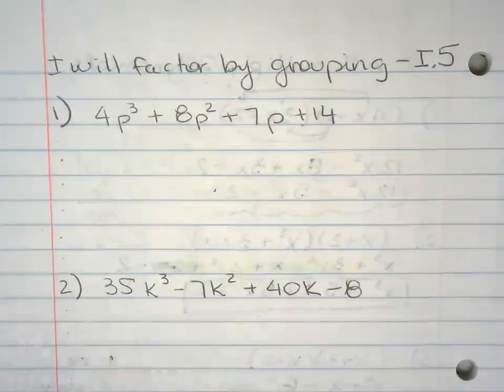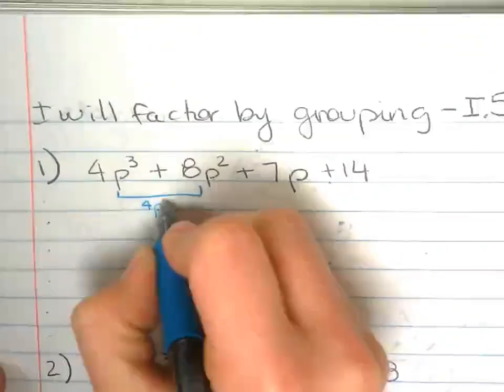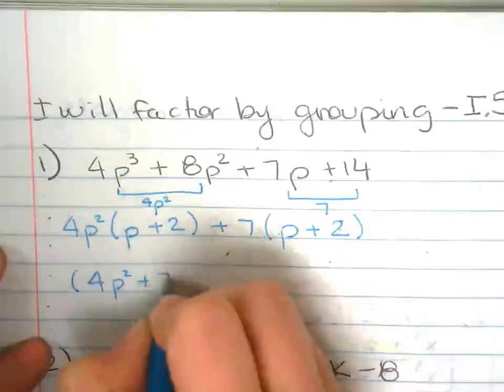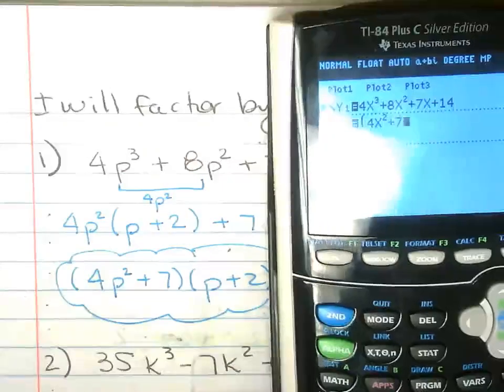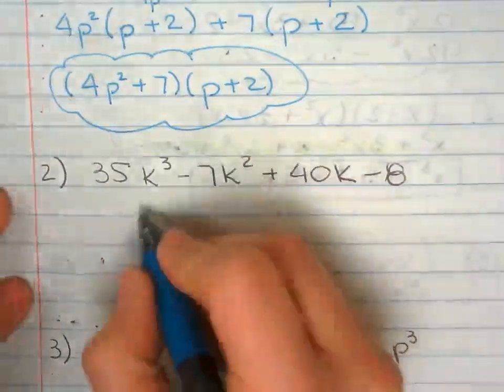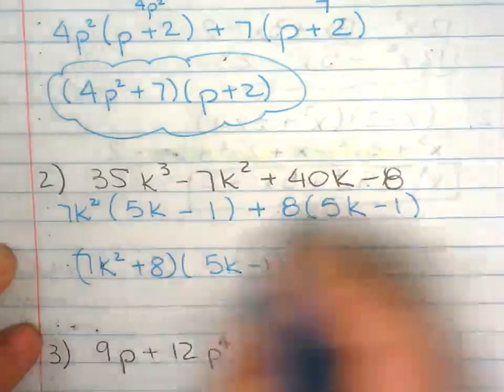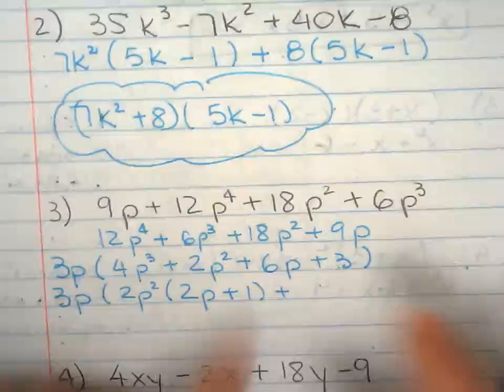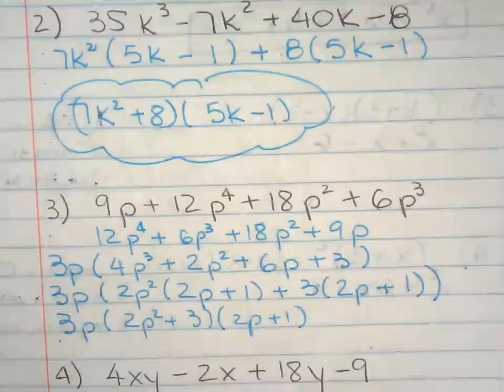Factoring by grouping